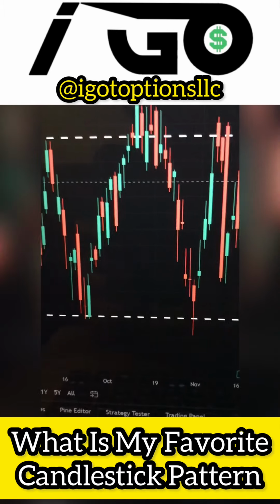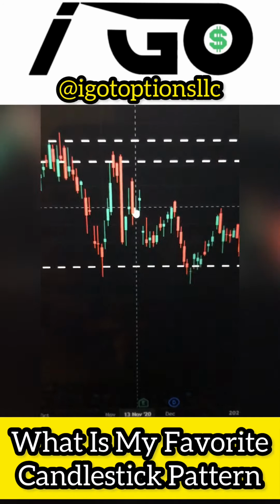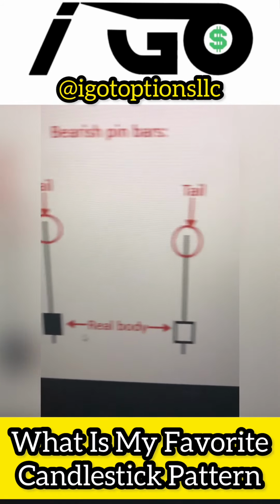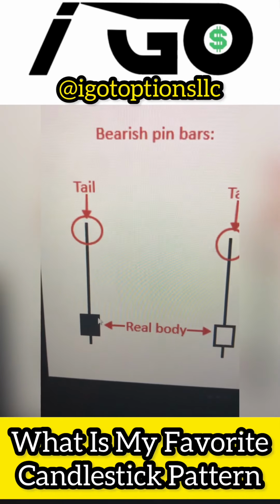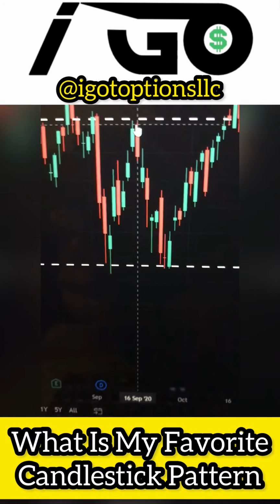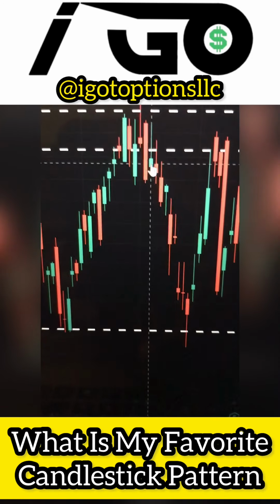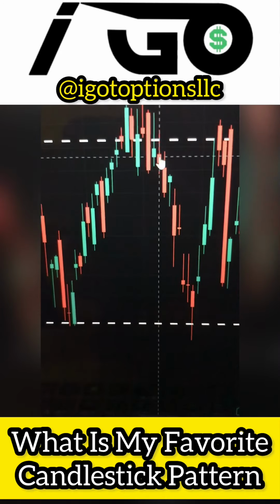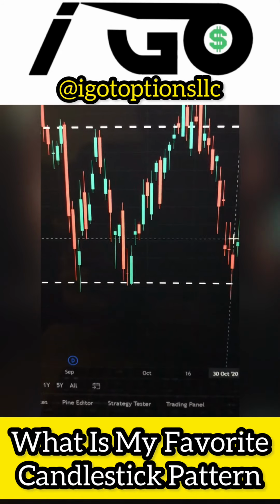What Is My Favorite Candlestick Pattern?